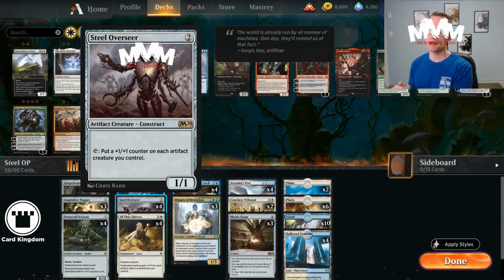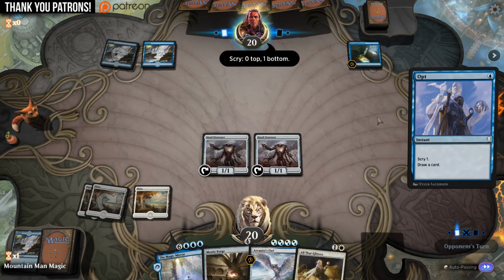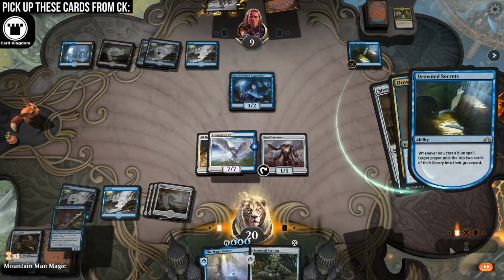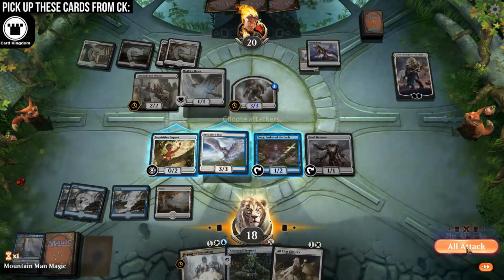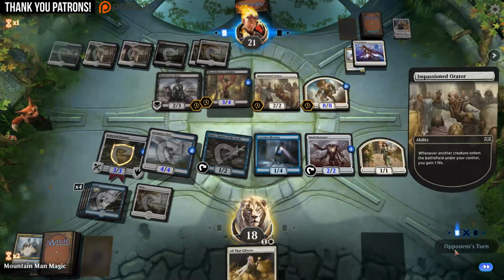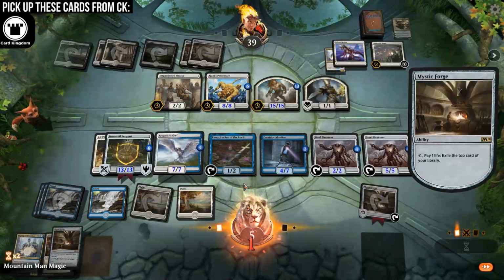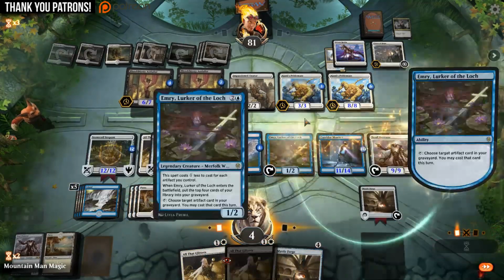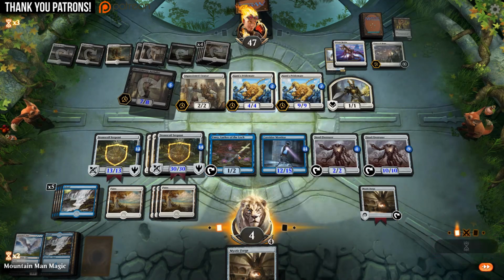MTG Deck Tech: Steel Overseer OP - My Favorite Standard Deck to Celebrate Oko's Standard Ban!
More Content!

~~~Mail time is the best time!~~~